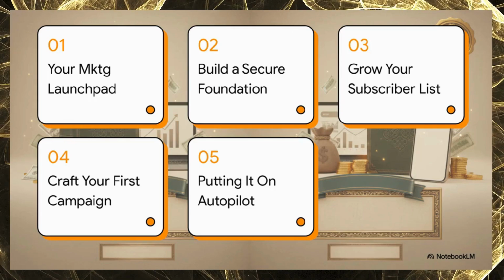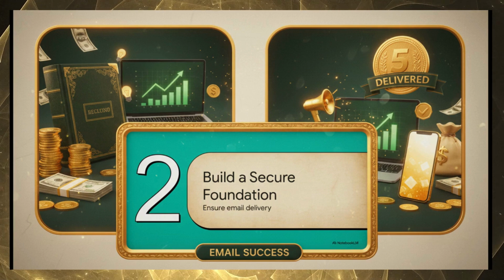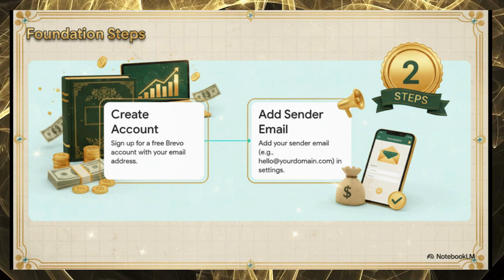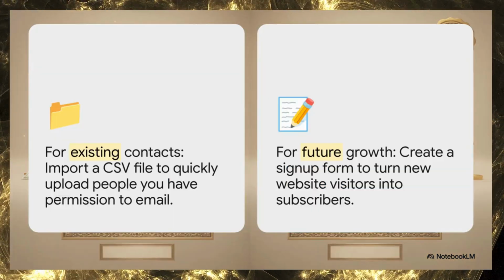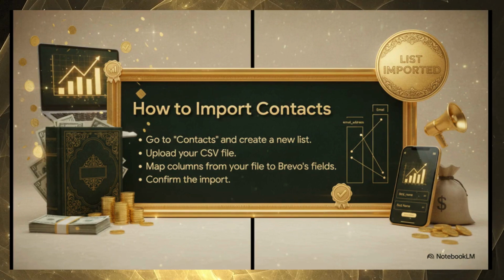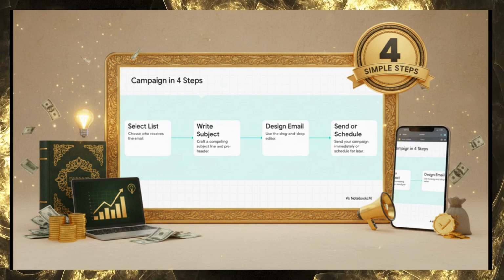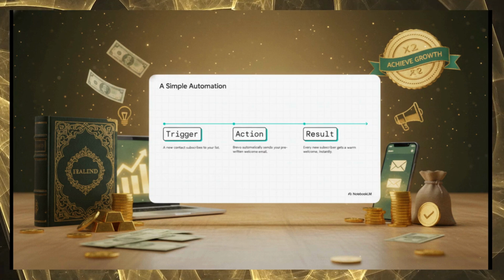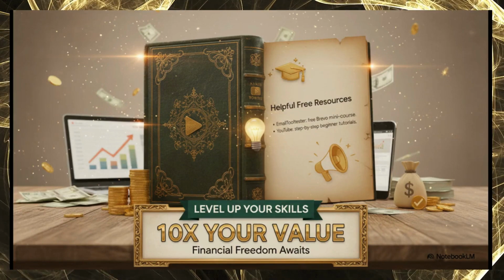Getting Started with Brevo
The Brevo Email Marketing Essentials Guide
This video guide outlines the essential steps for launching an email marketing strategy using the Brevo platform.
It begins with account registration and the critical process of domain authentication to ensure messages reach their intended recipients.
The text provides instructions on managing contact lists and building subscription forms to help users grow their audience effectively. Additionally, it details how to design standard email campaigns and implement automated workflows to send welcome messages to new subscribers. Finally, the source highlights external educational resources like video tutorials and mini-courses designed to assist beginners.
This comprehensive overview serves as a functional roadmap for anyone looking to master the basic features of digital outreach.